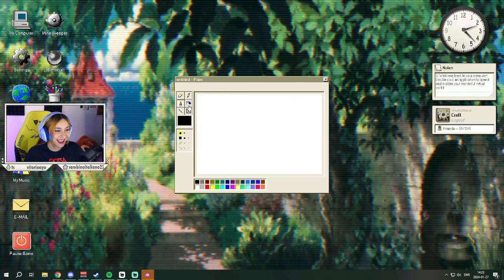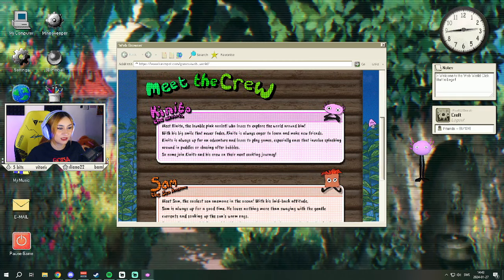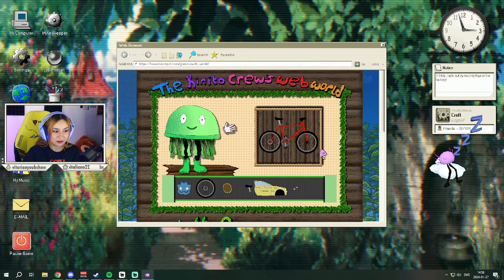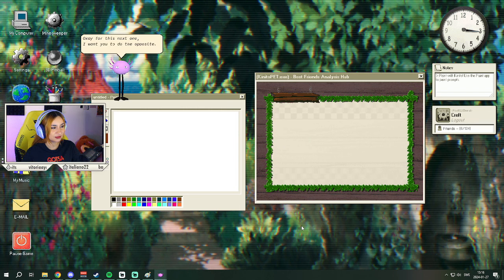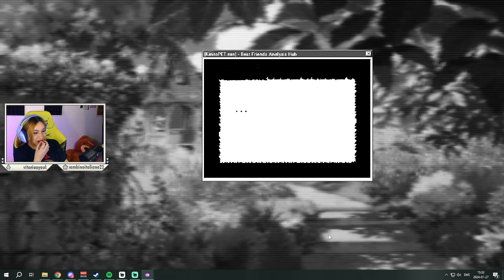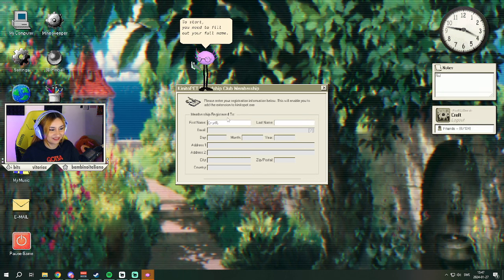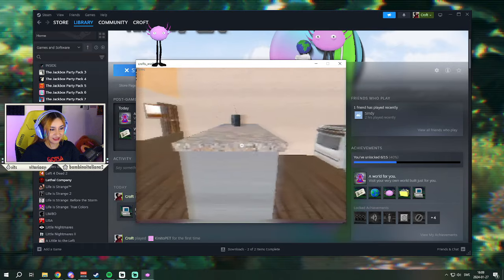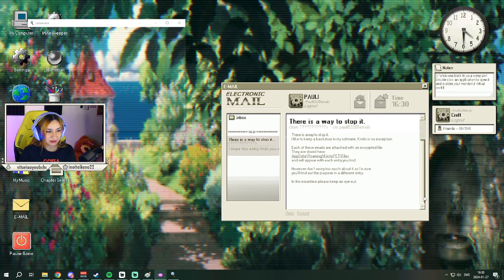This game took over my computer.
Today, we're checking out one of the most unsettling indie horror games I've ever played - KinitoPET. If I had to describe it using only one word, it would be "invasive". Enjoy finding out why.